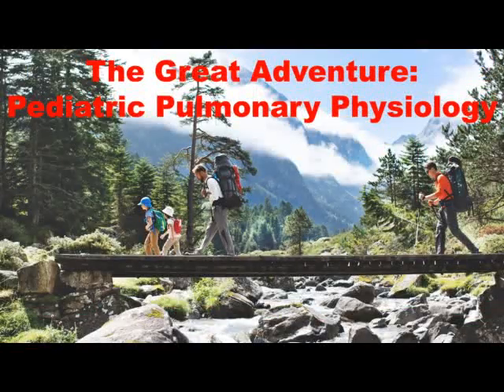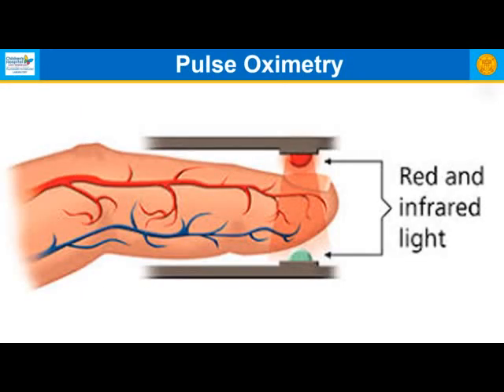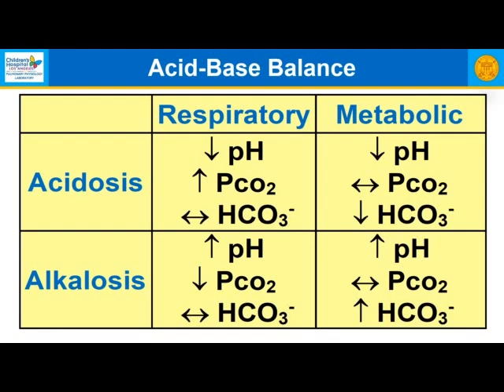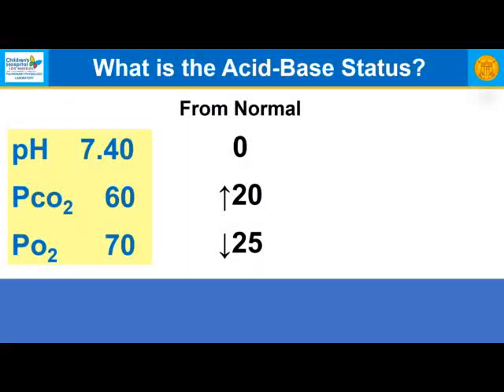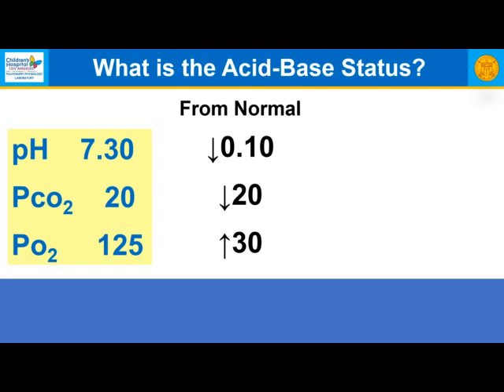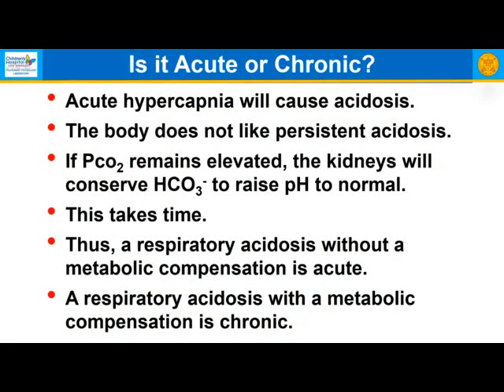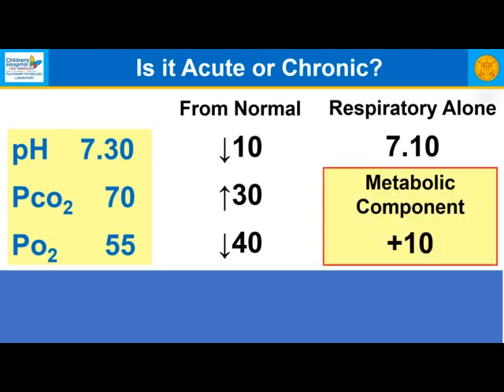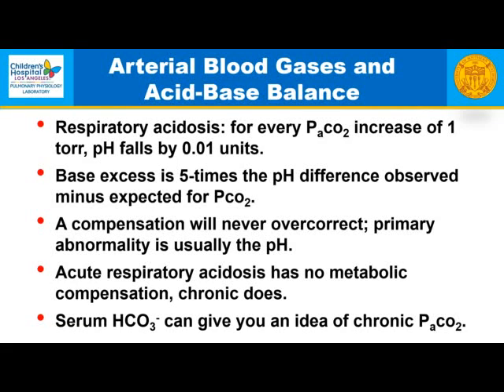Arterial Blood Gases and Acid Base Balance